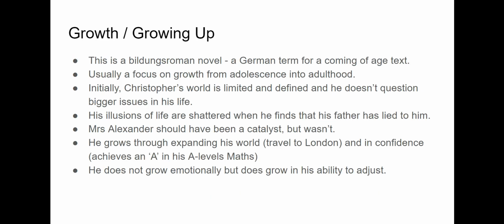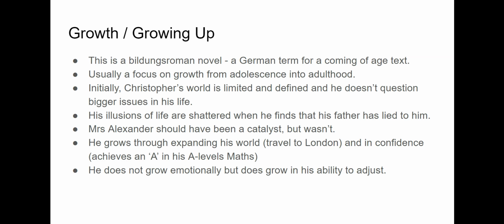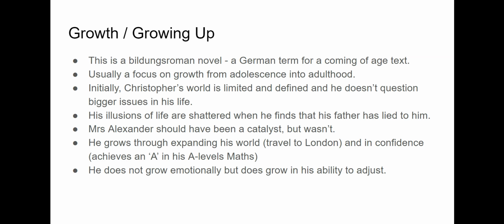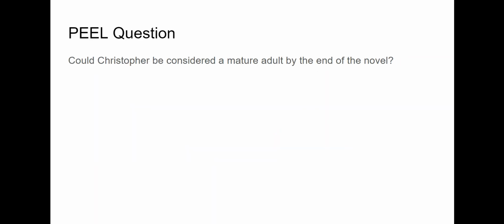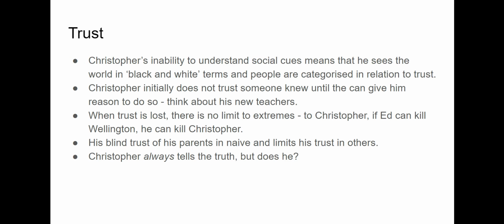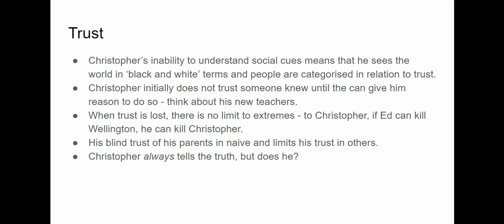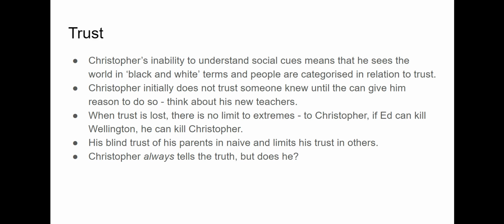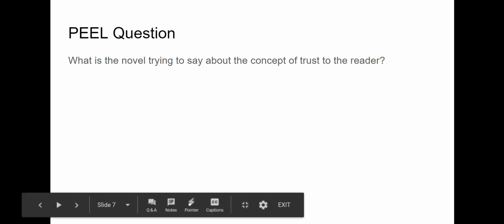Themes - Curious Incident of the dog in the Nighttime